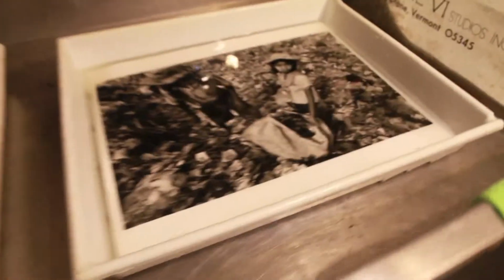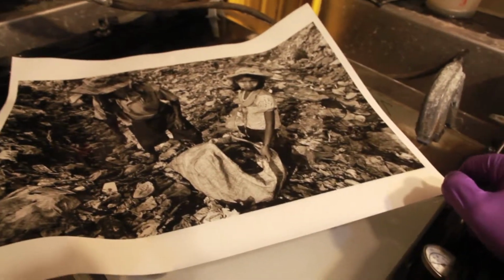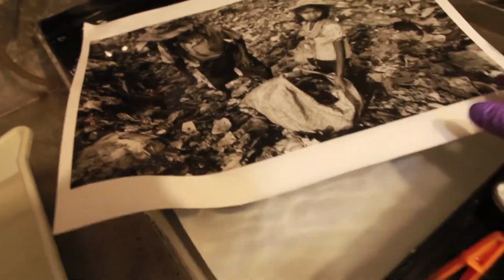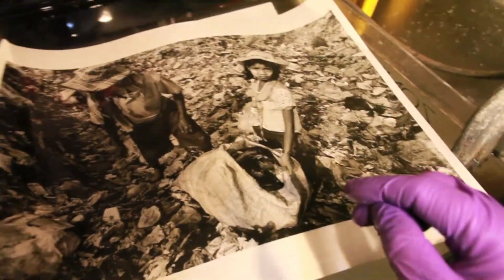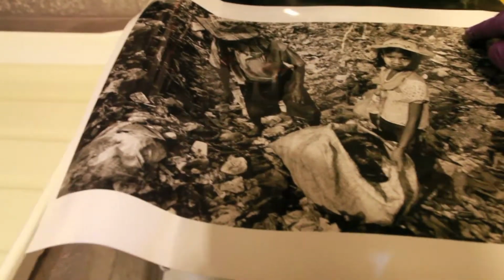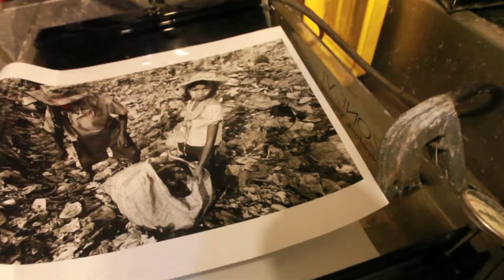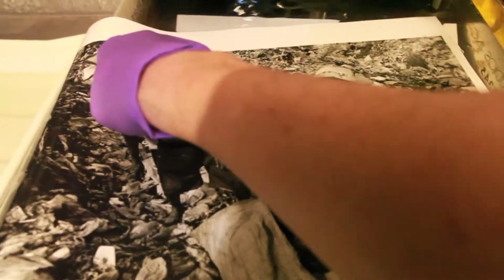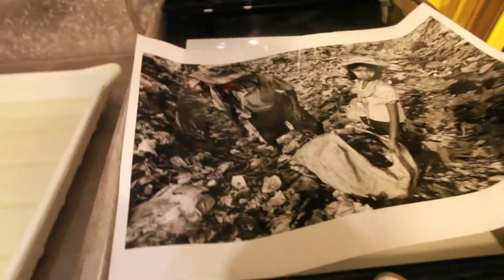Gerry Yaum: PRINTING "Doo-aye and her father on the Mae Sot Garbage Dump, 2013 Thailand"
The printing of the image "Doo-aye and her father on the Mae Sot Garbage Dump, 2013 Thailand" for the coming show "Life in the Margins." for the coming "Exposure Photography Festival 2015".

35mm Tri-x negative developed on Bergger glossy 16x20 fiber paper.